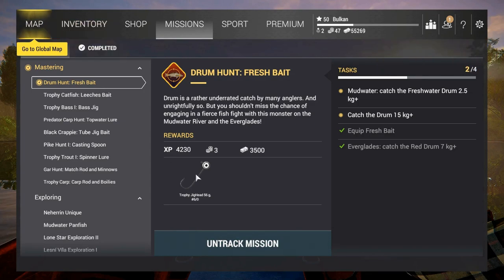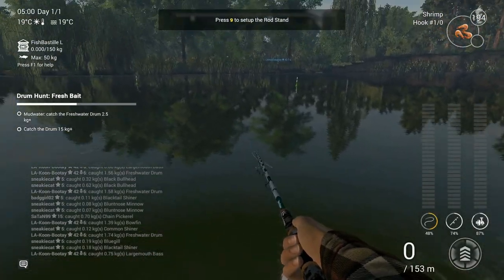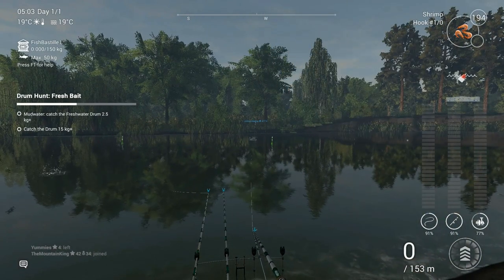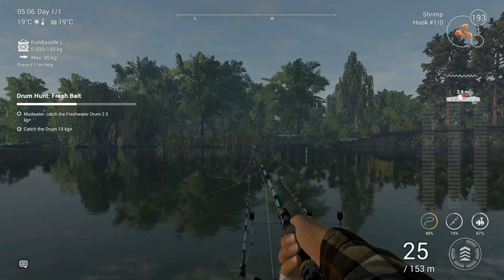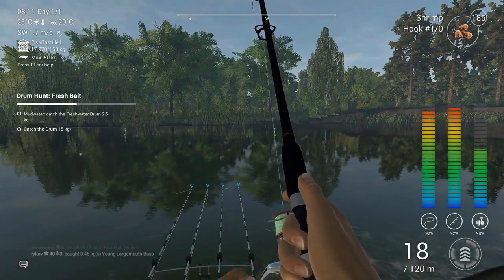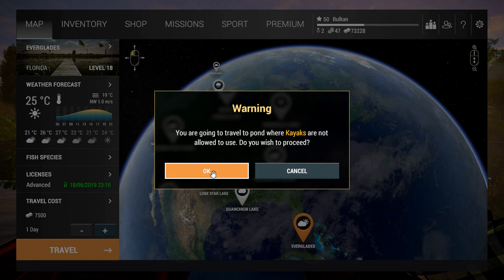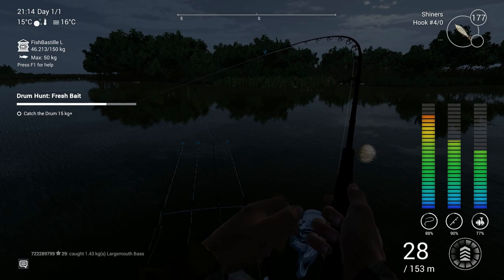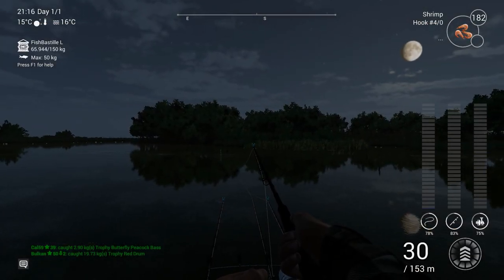Fishing Planet Missions - #4 Drum hunt: fresh bait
Hello, I am Bulkan and this is me completing the "Drum hunt: Fresh bait" mission in Fishing Planet. I almost missed out on a Trophy Red Drum at Everglades because I didn't have the mission turned on. I prefer peak times at night when going for Red Drum. It is much easier to skip time and there is plenty of the fish too. The bottom setup I used was with 4/0 hook, shiner, and 200 cm leader. Cheers and take care.